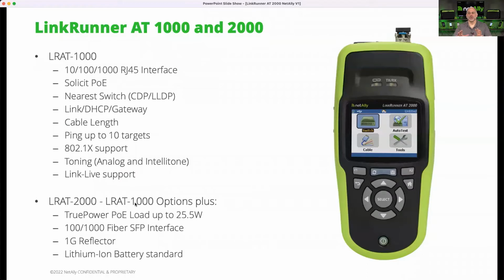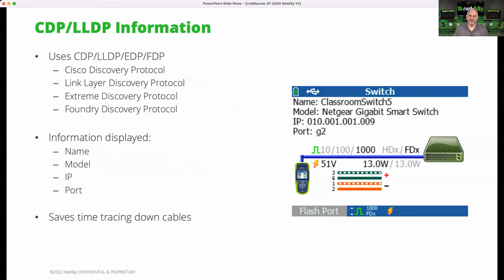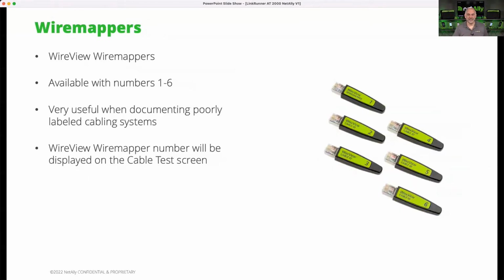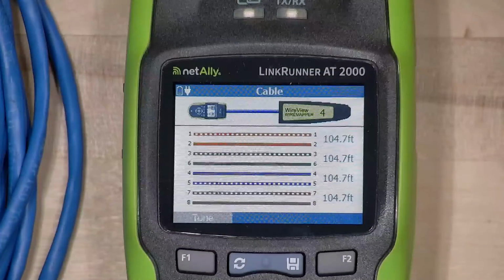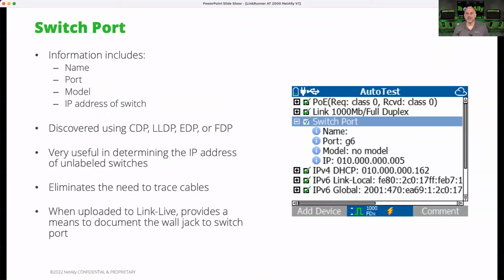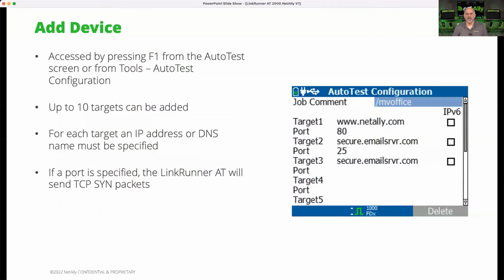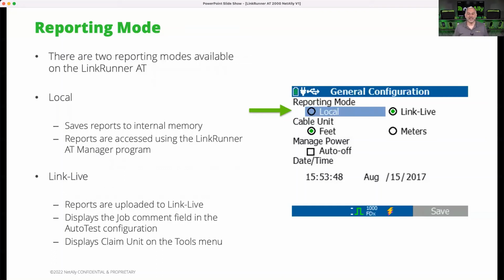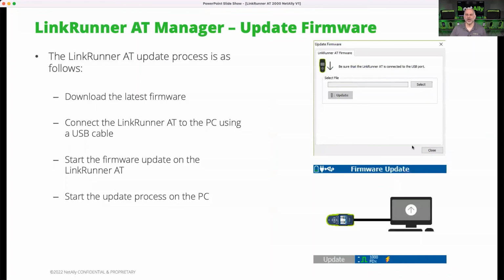LinkRunner® AT Full Product Training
Watch this informational product training on the NetAlly LinkRunner AT 1000 and 2000 and learn about the features and benefits between the (2) copper/fiber testers. Hosted by Mike Pennacchi, Network Analyst.